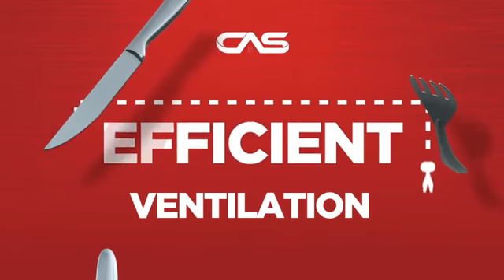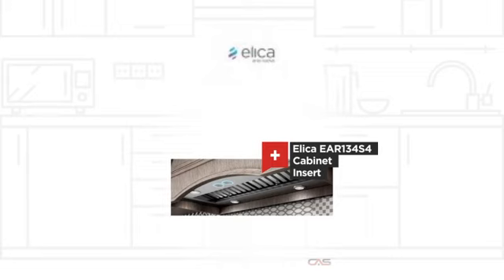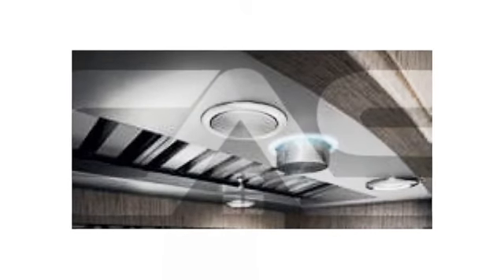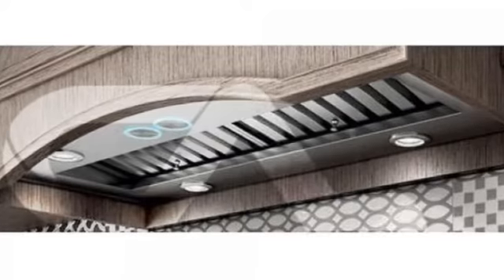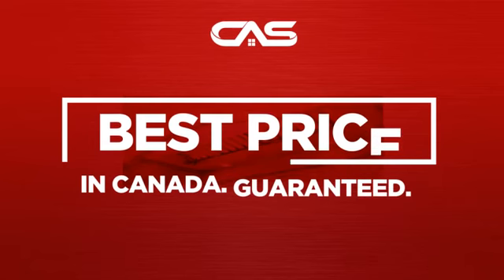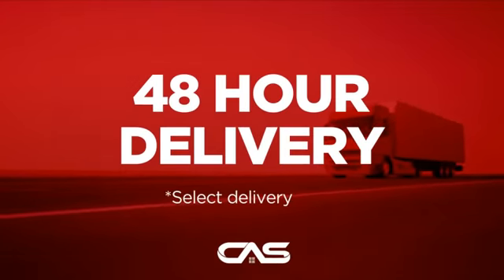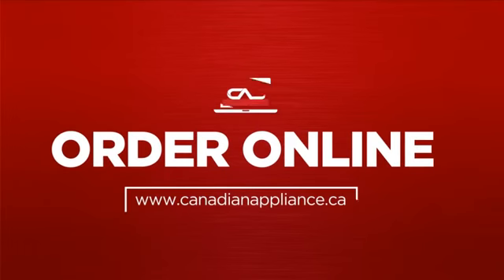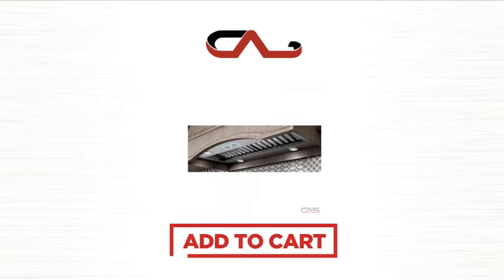Elica EAR134S4 Cabinet Insert